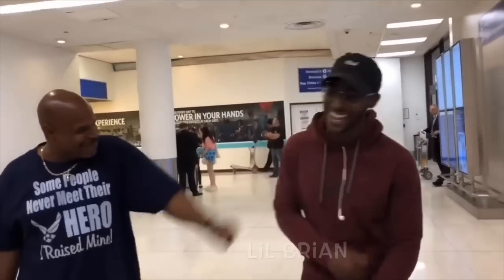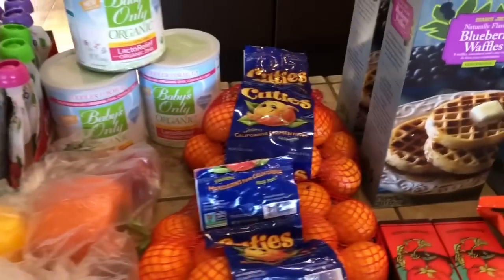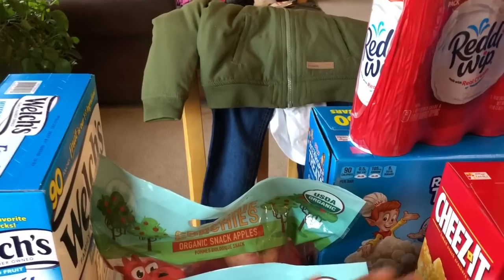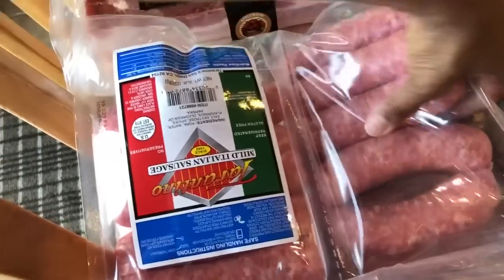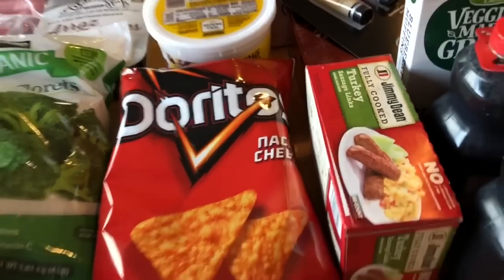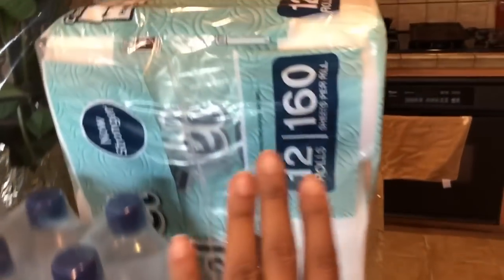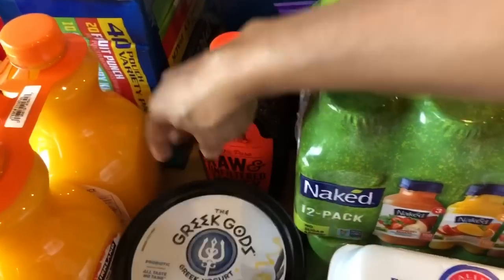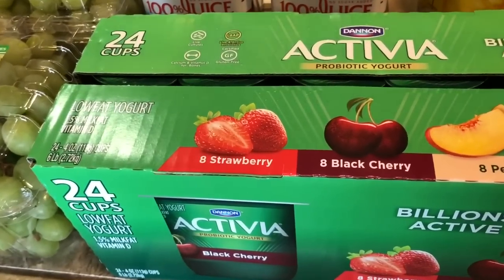Sprouts Traderjoes Costco Samsclub December grocery haul for familyof12